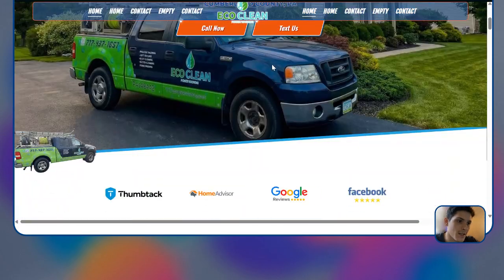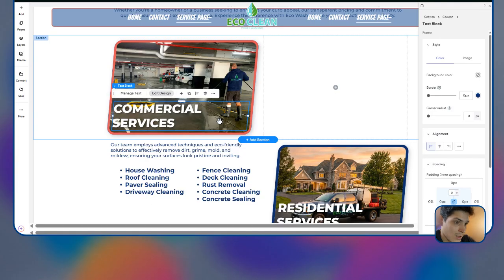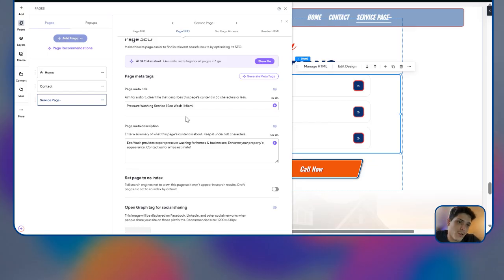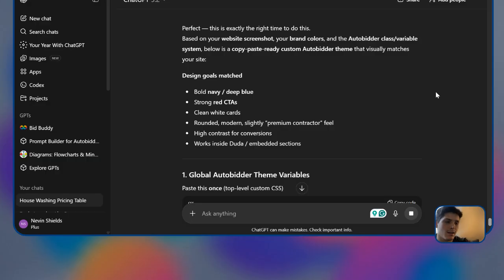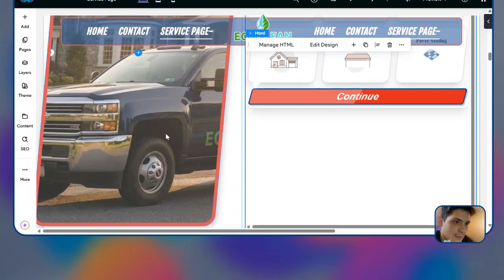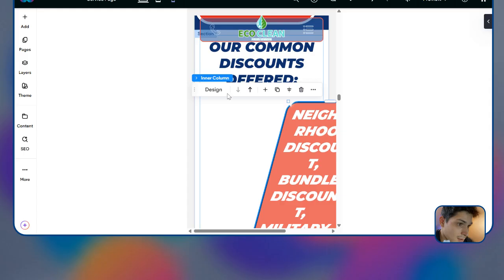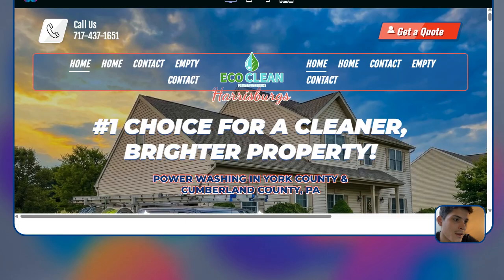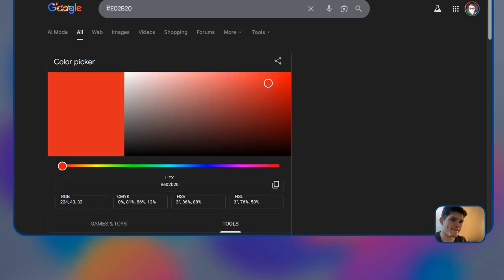Setting up a landing page - Full Un edited version